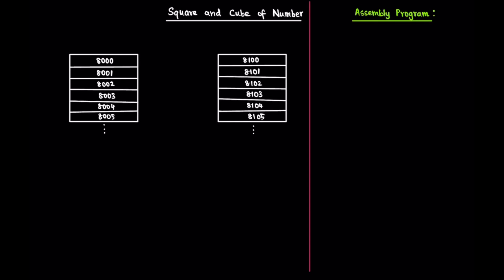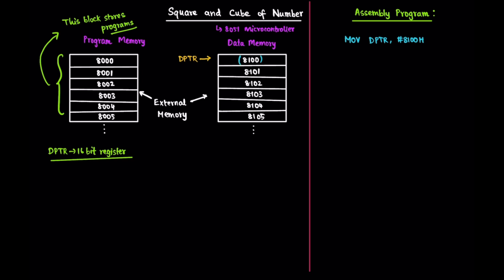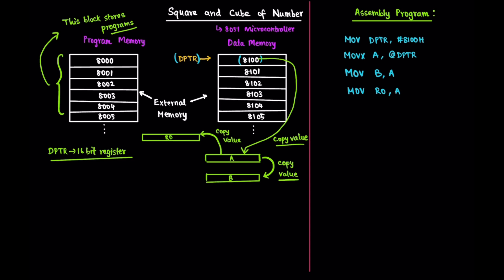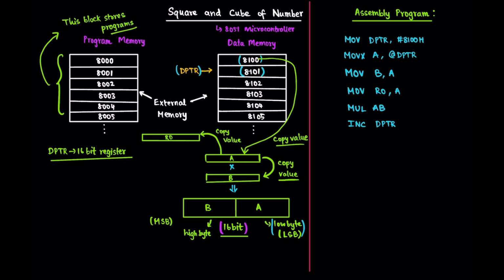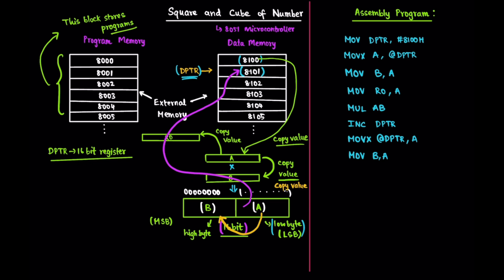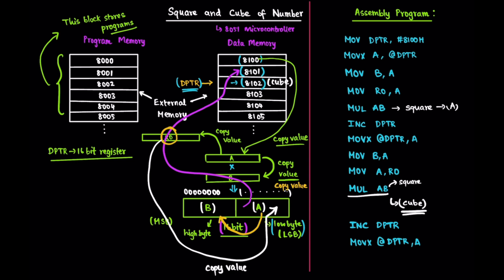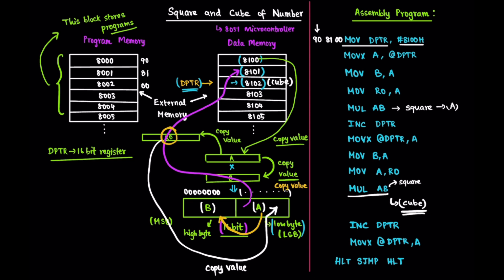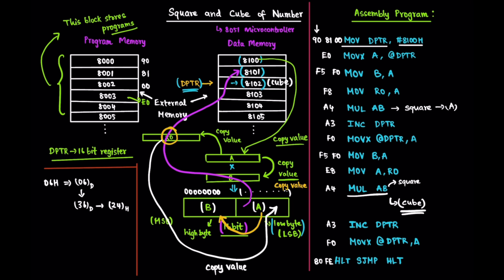Square and Cube of a Number using 8051mC | Vish Electronics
In this video, I had discussed about the practical application of 8051 microcontroller. The experiment which I did was on Square and cube of a number stored in the particular location in 8051. All the best! Good luck!